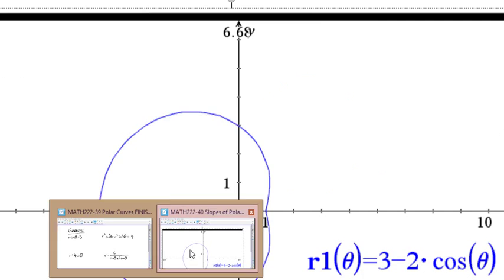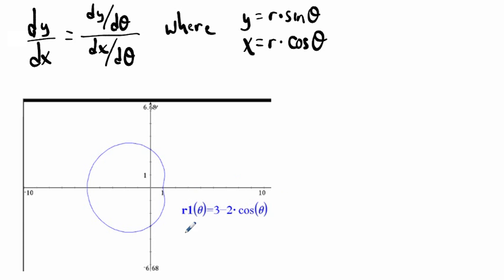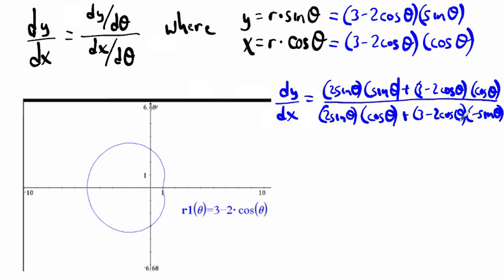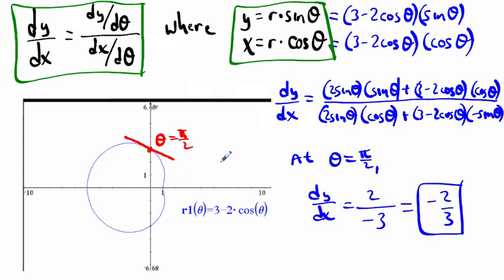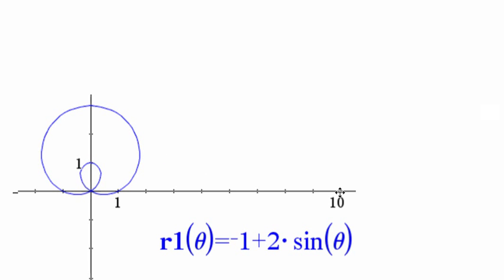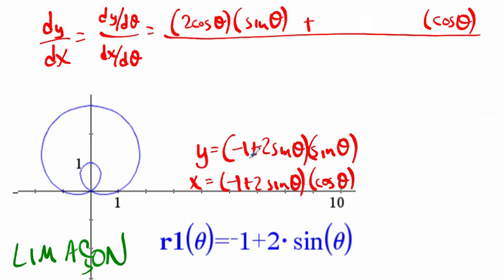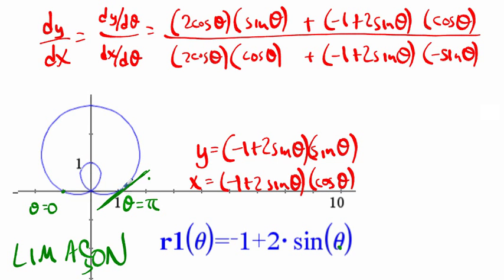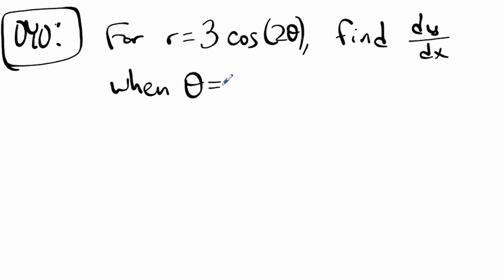MATH222 Lesson 40 Slopes of Polar Curves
This screencast describes how to find the slopes of polar curves.  Several examples are presented.